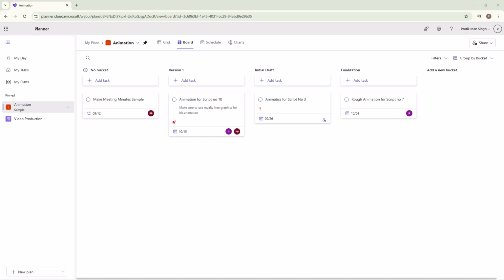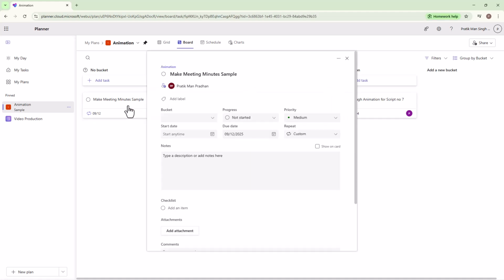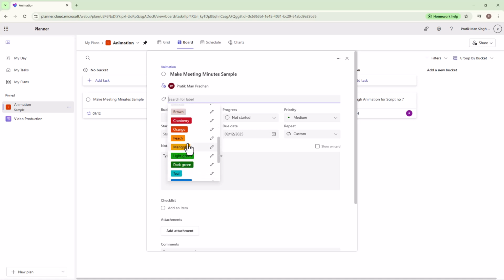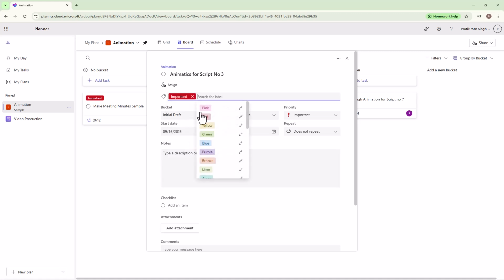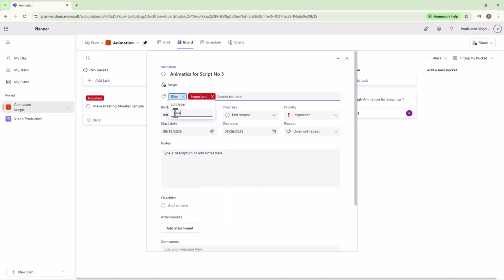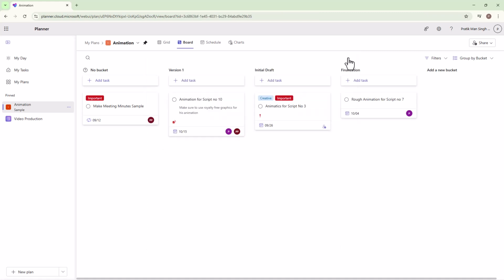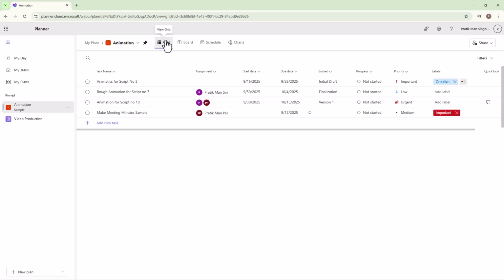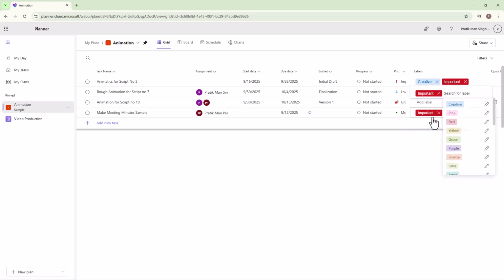Microsoft Planner - Lesson 12 - Adding Labels to Tasks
In this tutorial, we’ll explore the essentials of Adding Labels to Tasks in Microsoft Planner